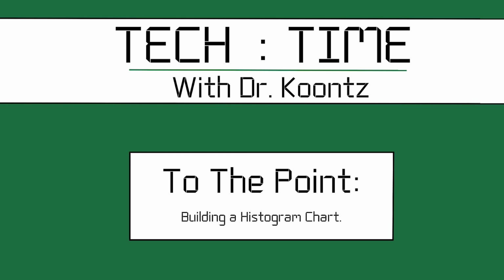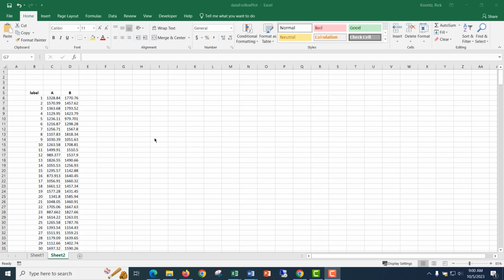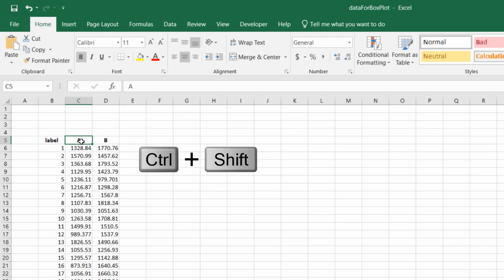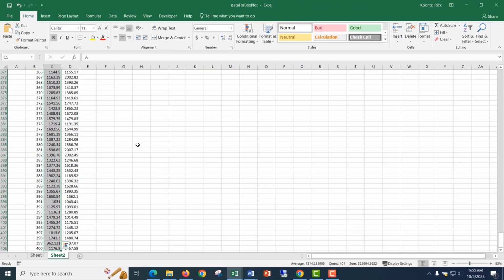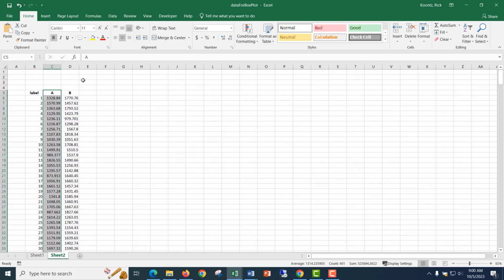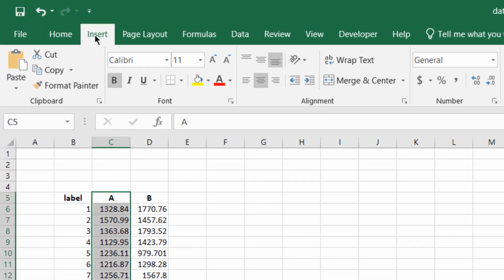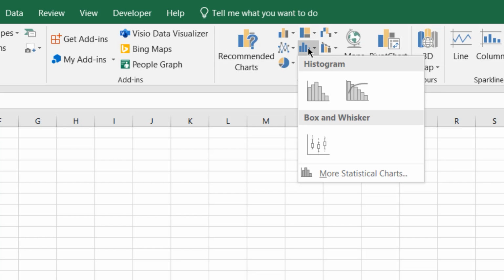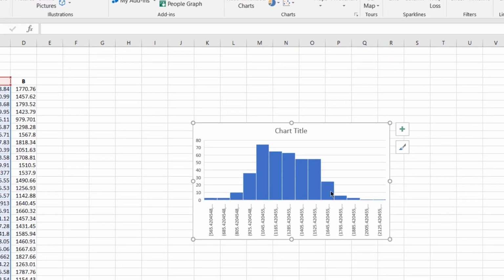Microsoft Excel Creating a Histogram Chart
In this video, learn how to quickly and easily create a simple Histogram Chart in Excel!

Have questions about Excel? Ask away, and your question might be one of our next videos!